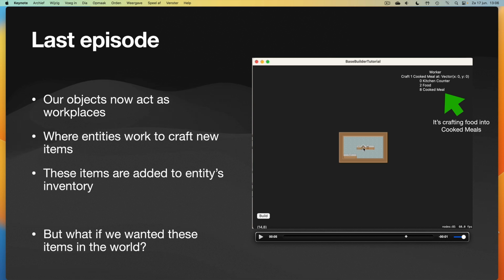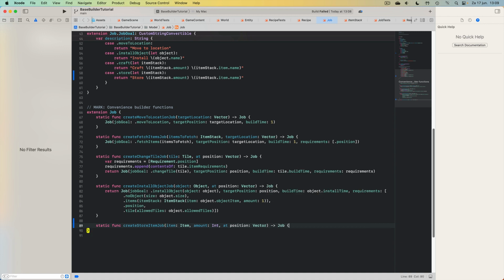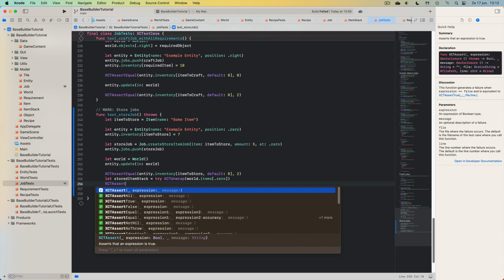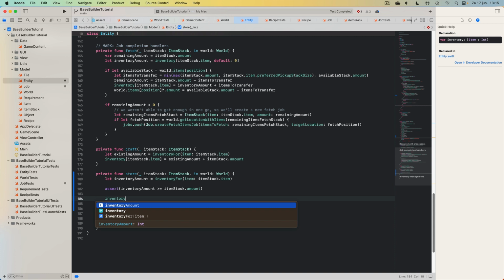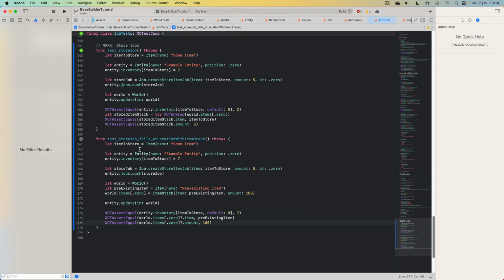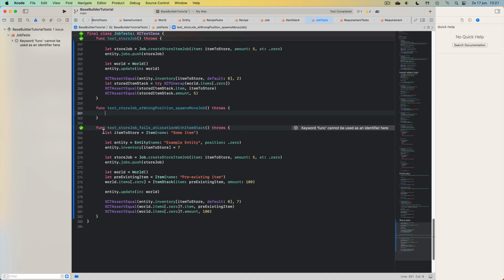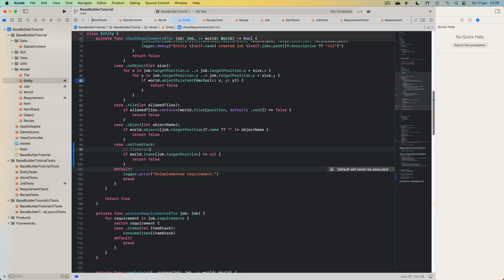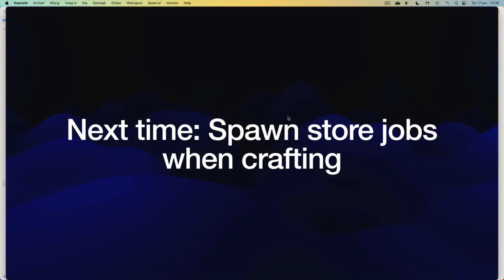Base Buider Tutorial using SpriteKit and SwiftUI - Episode 19 - Store item jobs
In this episode we’ll create a new job type: a store job. This job type moves items from an entity’s inventory into the world.

In the next episode we’ll add this job type to the craft job, so a spawn job is created whenever after crafting more items are in the inventory than a certain threshold.

00:00 - Introduction
02:16 - 1. Add the store job jobgoal
04:16 - 2. Resolve the store job
11:01 - 3. Add 'empty tile' requirement
15:39 - 4. Add position requirement
19:19 - 5. Improve checking for empty tile
22:40 - Finishing up